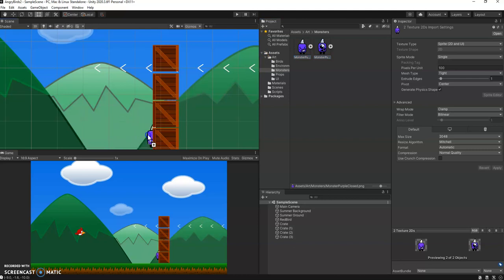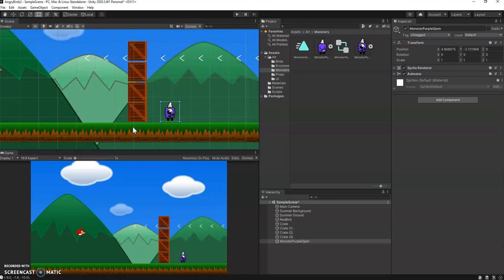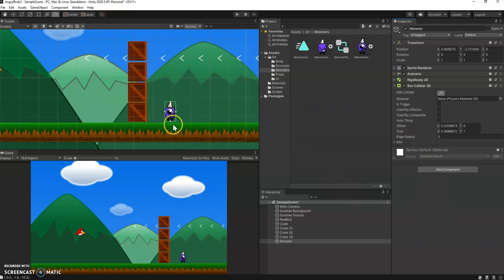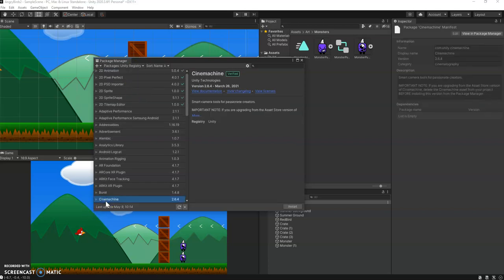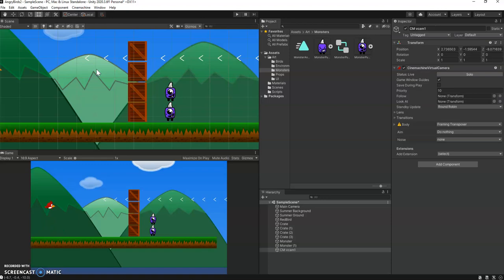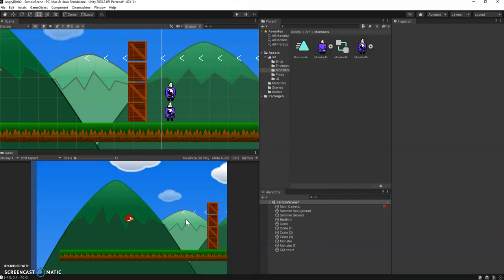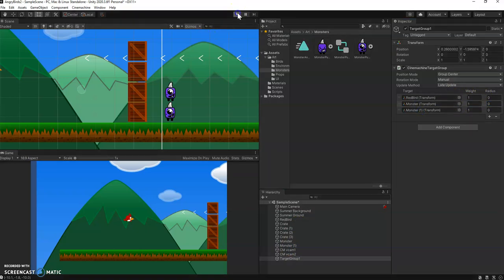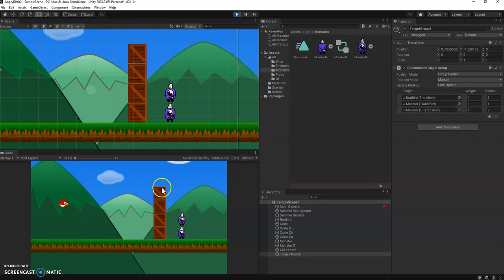Furious Fowl 06